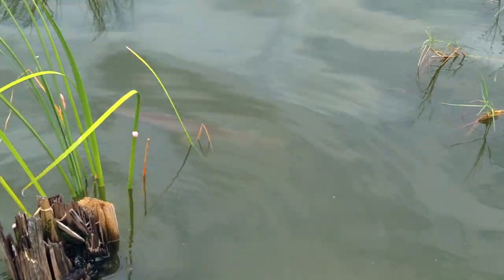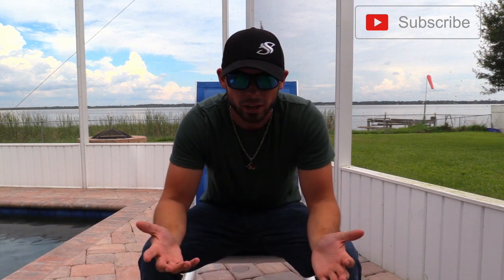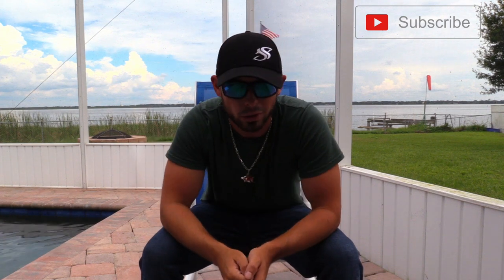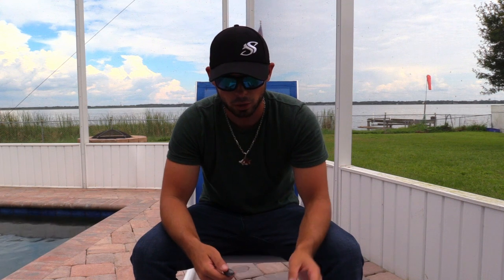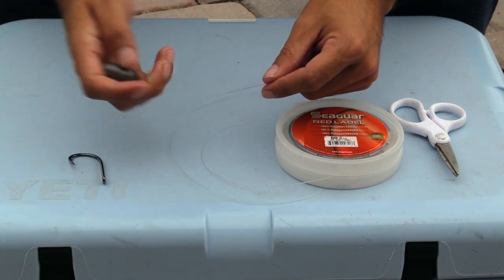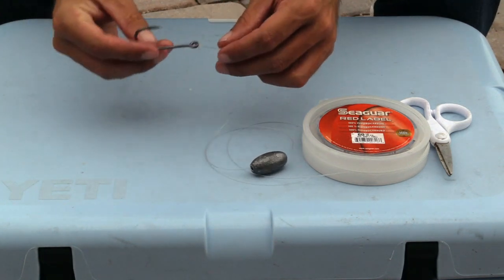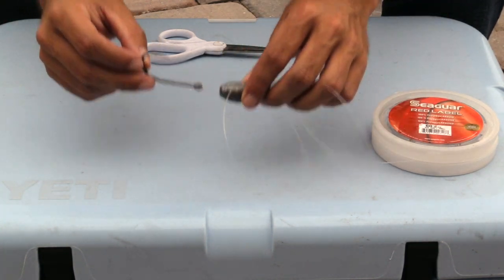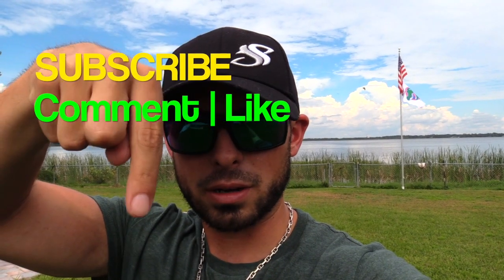Easy & Effective Bottom Rig For Fishing | Knocker Rig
In this video I give a simple and effective bottom fishing rig called the knocker rig. Using a simple Albright knot to tie the the main line to the leader and an improved clinch knot to tie the leader to the hook. I hope you guys are enjoying the content.